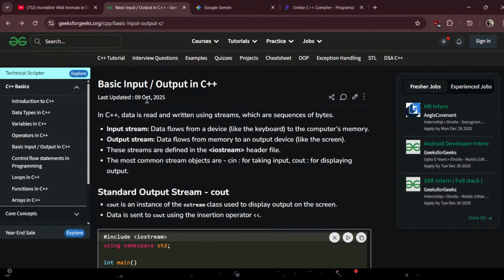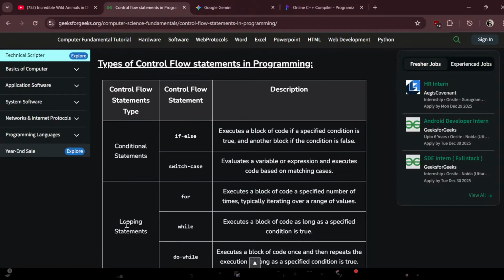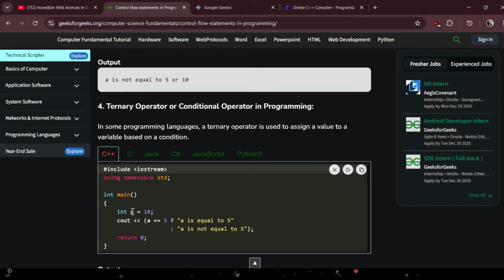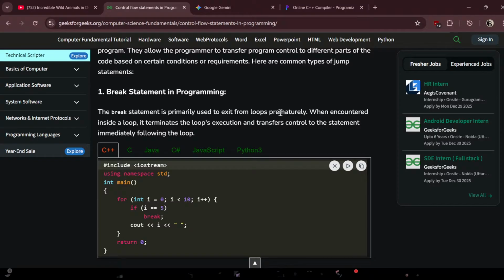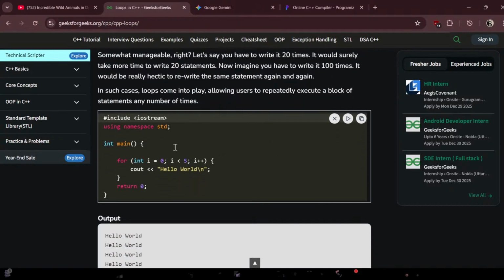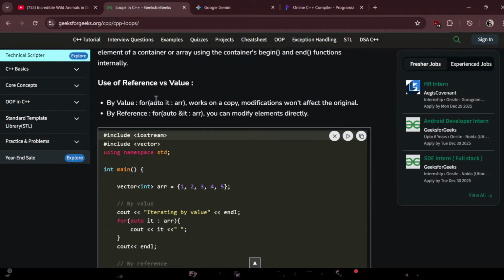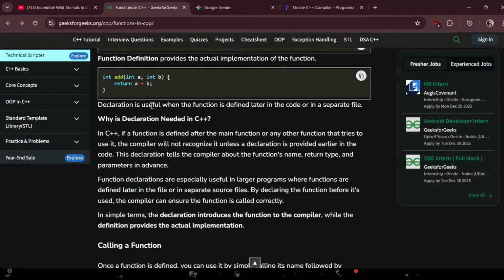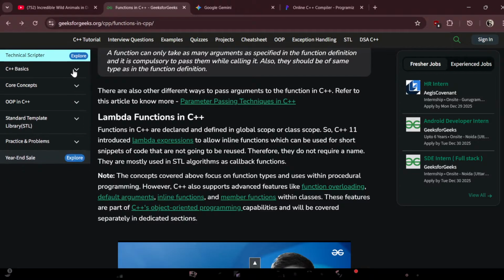C++ (Revision-2)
just see this